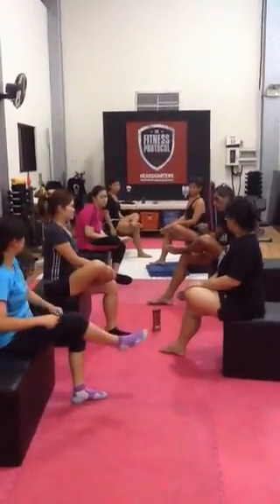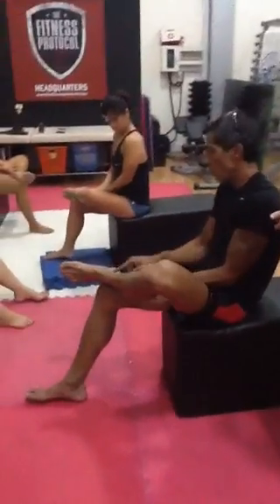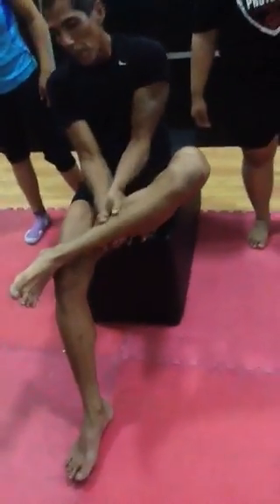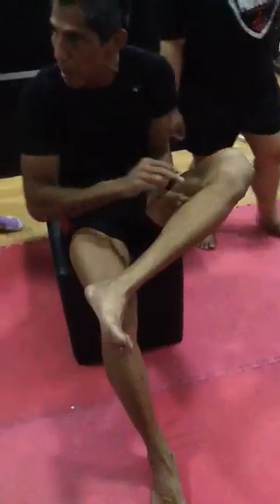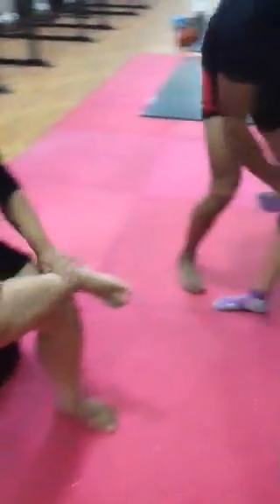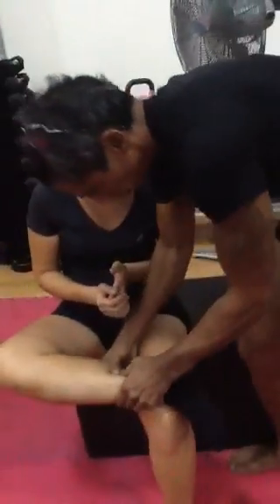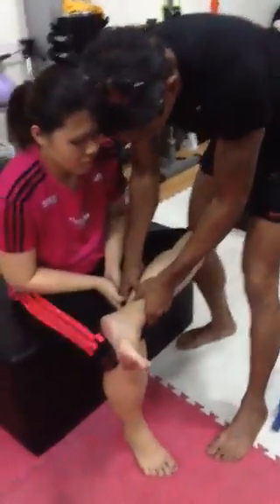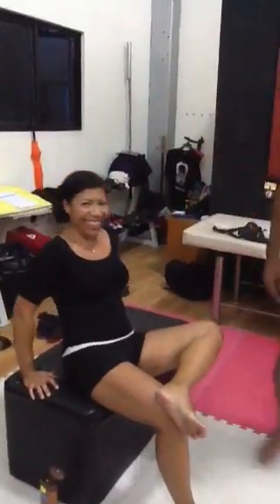6.40pm Stretch / Mobility Class at The Fitness Protocol.